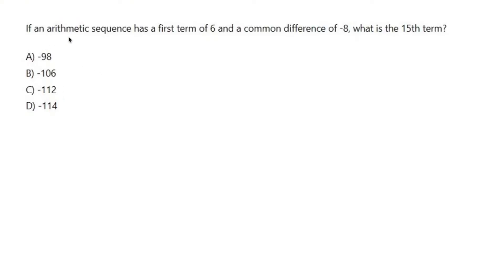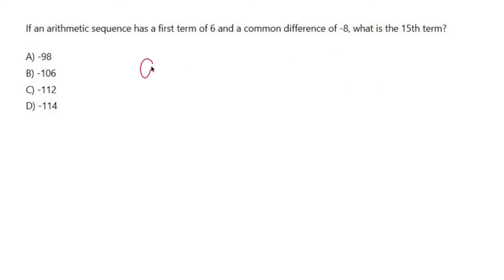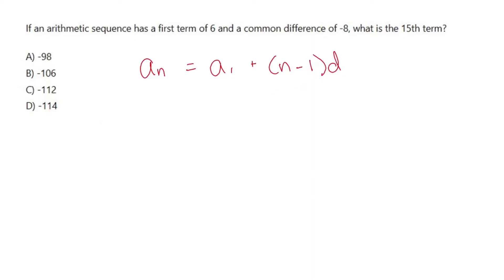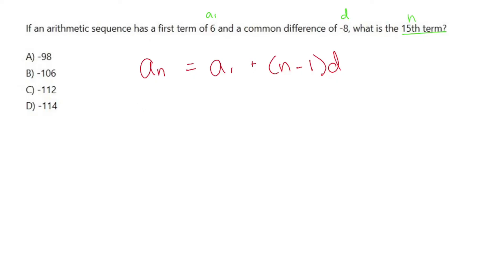AP Precalculus Practice Test: Unit 2 Question #1 Find the nth Term of an Arithmetic Sequence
To find the \( n \)-th term of an arithmetic sequence, we use the formula:

where:
- \( a_n \) is the \( n \)-th term.
- \( a_1 \) is the first term of the sequence.
- \( d \) is the common difference (the amount added to each term to get the next term).
- \( n \) is the position of the term you’re finding.

### Example:
**Question:** The first term of an arithmetic sequence is \( a_1 = 5 \), and the common difference is \( d = 3 \). Find the 10th term (\( a_{10} \)).

So, the 10th term is **32**.

For your AP Precalculus Unit 2 Practice Test:
The question likely provides values for \( a_1 \), \( d \), and \( n \), or it asks you to determine \( d \) from consecutive terms before finding the \( n \)-th term. Make sure to:
1. Identify \( a_1 \), \( d \), and \( n \) from the given information.
2. Substitute them into the formula.
3. Simplify to find \( a_n \).

/ nickperich

Nick Perich
Norristown, Pa